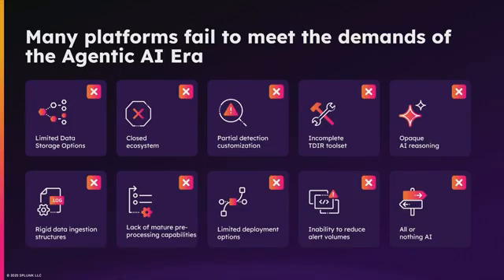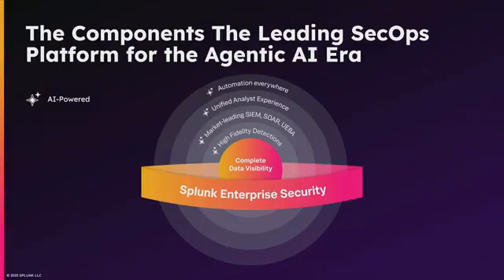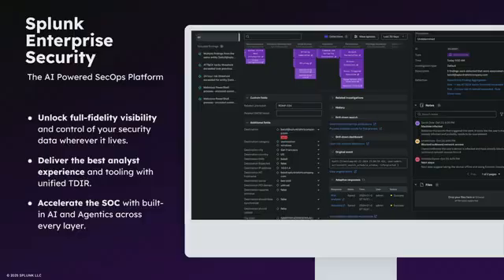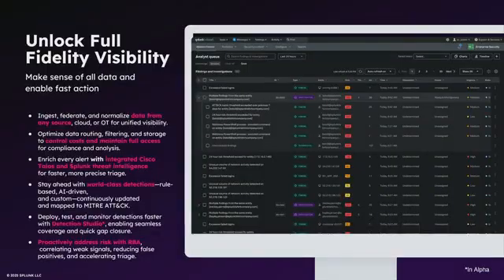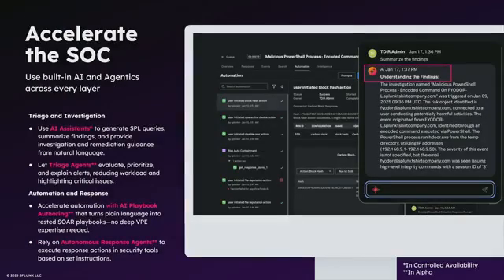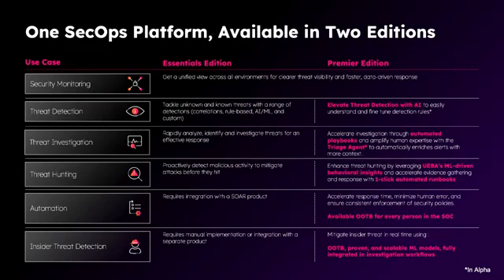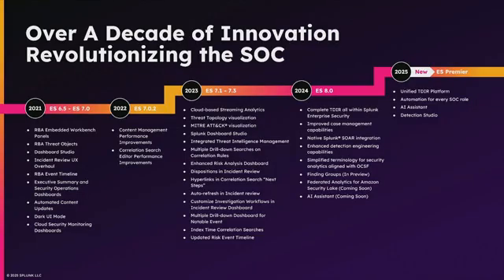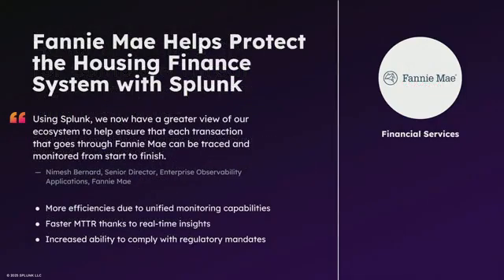A Step Change with Splunk Enterprise Security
Ori Broit, Director of Product Marketing - Security, Splunk

Threat detection, investigation, and response shouldn’t be tedious, daunting, or repetitive — but that’s exactly what happens when your team is forced to juggle disconnected tools and manual processes. Join this session to explore a smarter, more streamlined approach to TDIR with Splunk. Learn how to reduce complexity, increase efficiency, and empower your team to build the SOC of the future — one that’s agile, automated, and AI-driven.